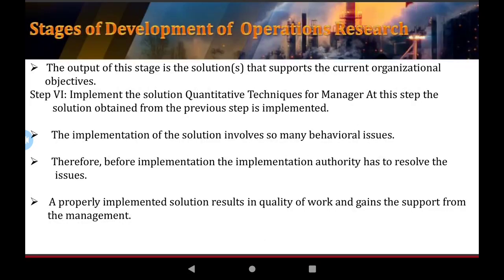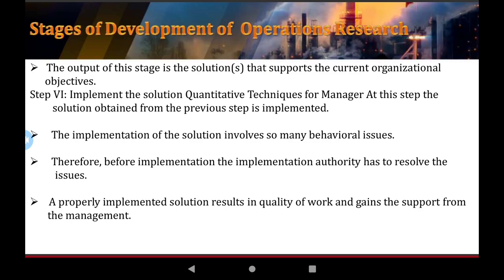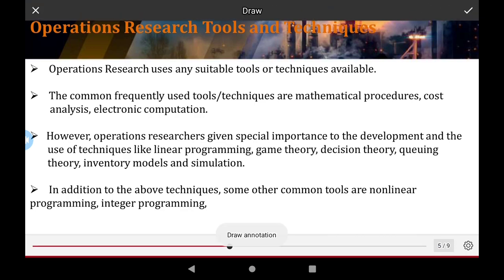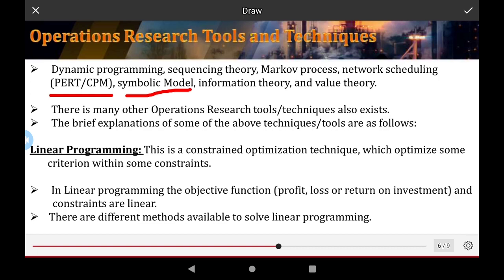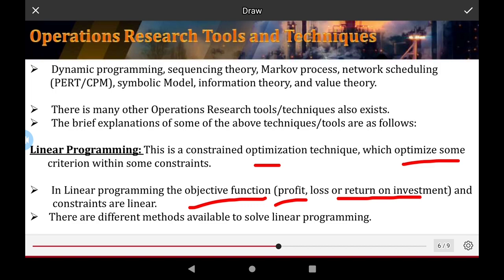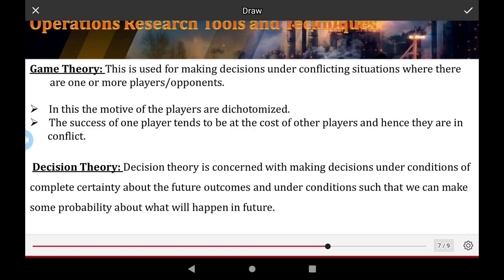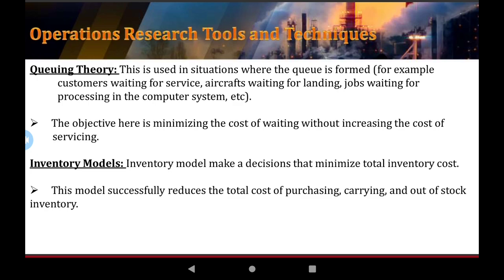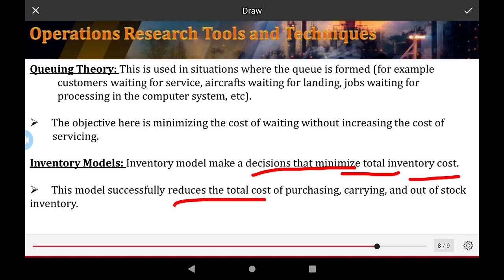4.UNIT- 1 Operations Research Tools and Techniques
4.UNIT- 1 Operations Research Tools and Techniques